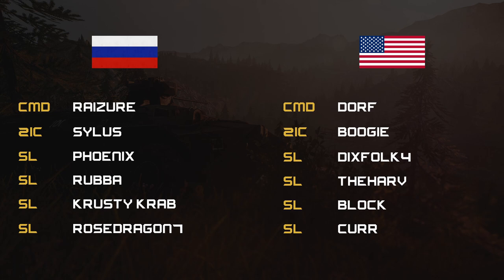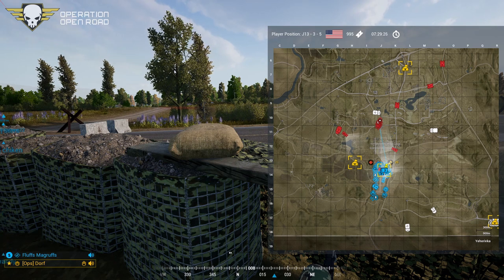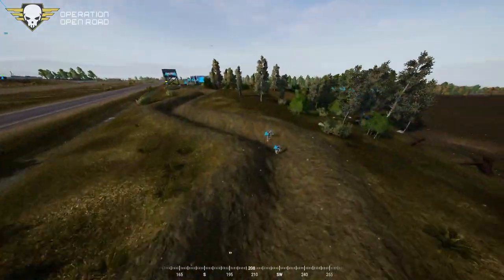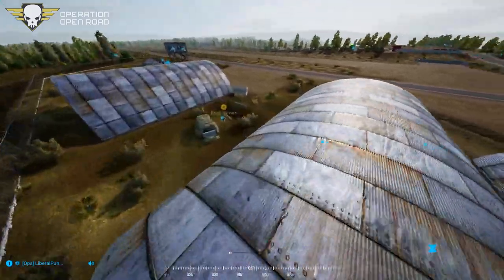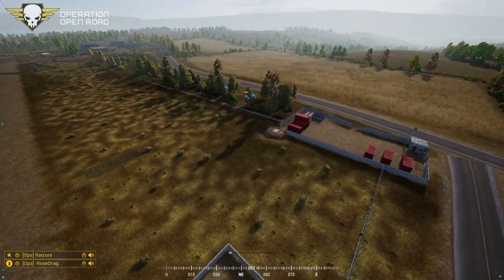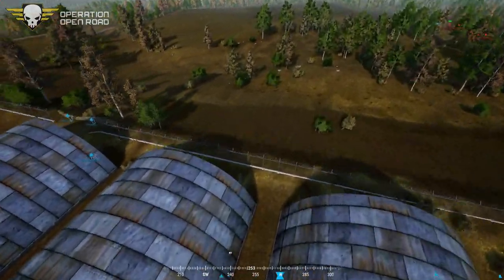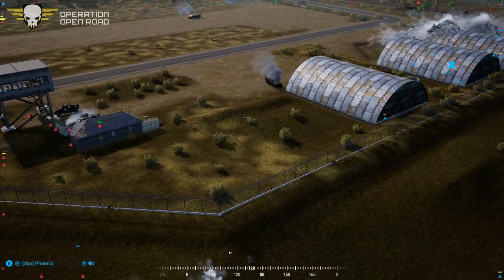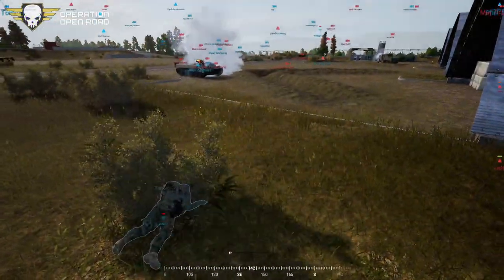SquadOps | 1 Life Operation: Open Road 09-30-2020 w/ KillerManTime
00:00 Intro
03:31 Round 1 - Briefing
06:38 Round 1 - Live
43:55 Round 2 - Briefing
46:19 Round 2 - Live